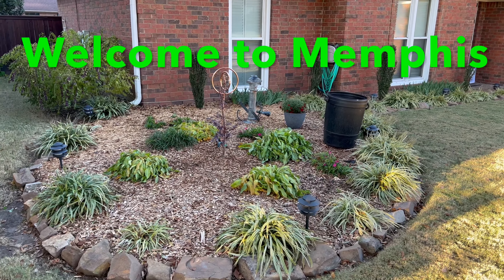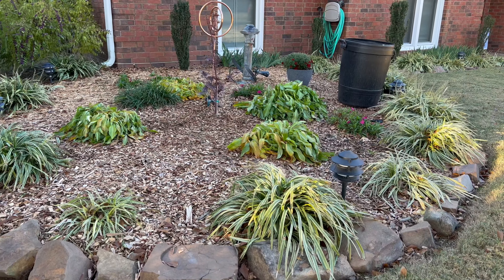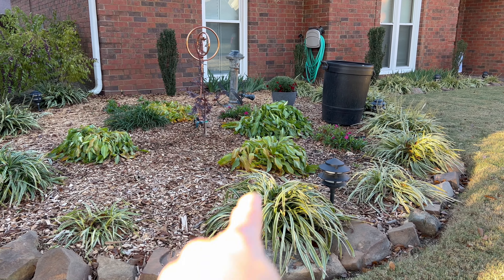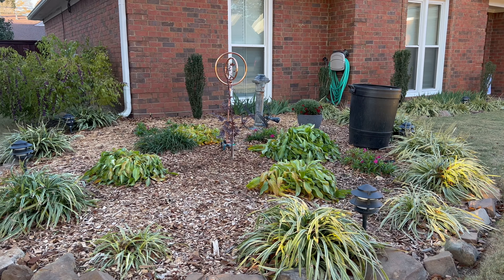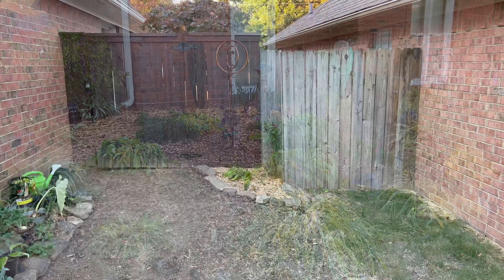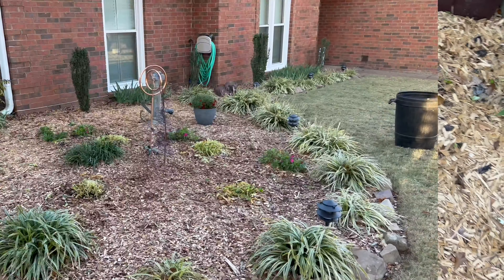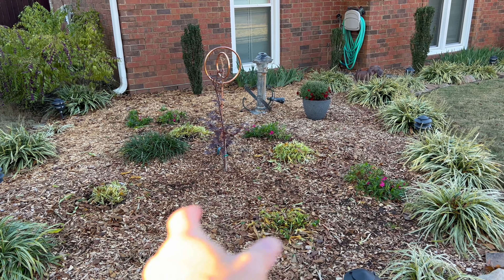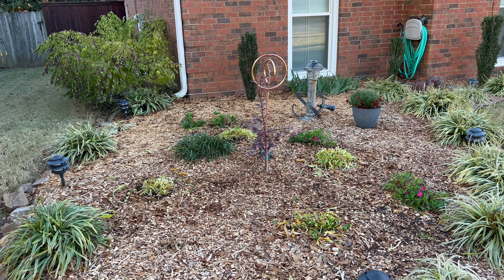How to Trim or cut back Hostas. Hostas Fall and Winter Care.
How to Cut Back Hostas or Trim Hostas.

1. Cut back your Hostas after the First Frost.  The Leaves Wilt and Turn Yellow and Brown.

2.  Cut the Plant to the Ground.  The Leaves and Stems can be Easily Cut with Garden Shears or a Sharp Pair of Scissors.